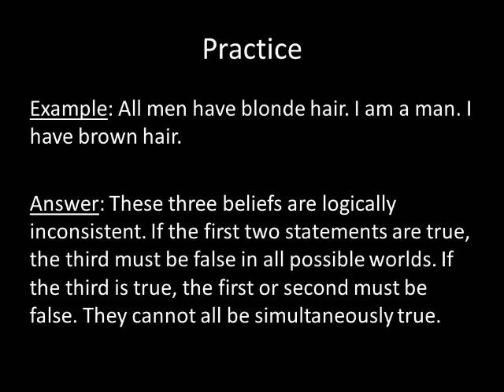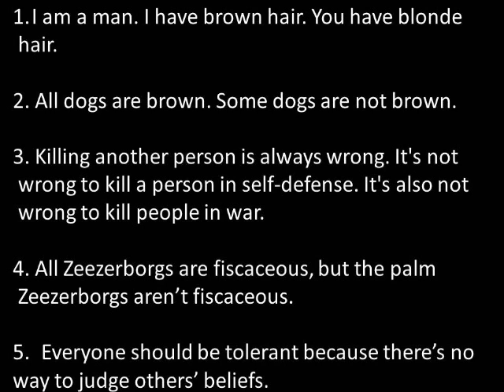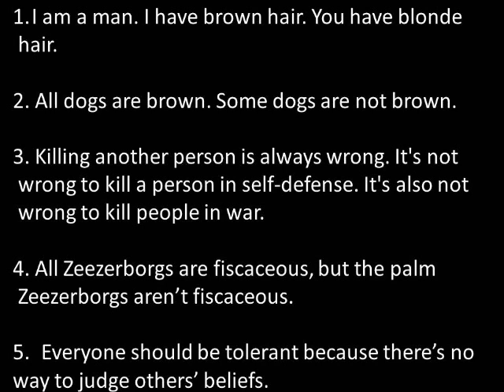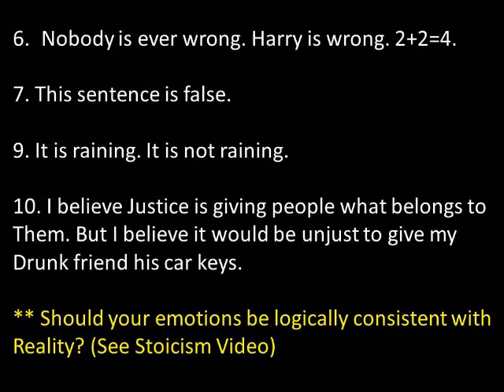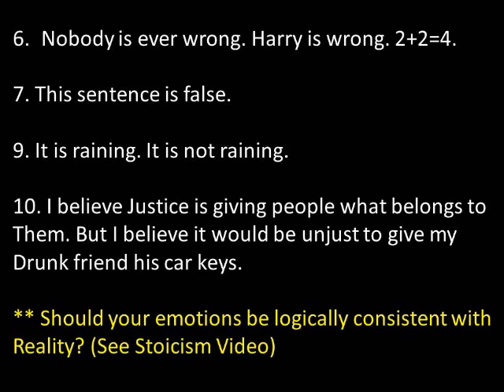Logical Consistency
What is logical consistency and why is it important? practice problems included.